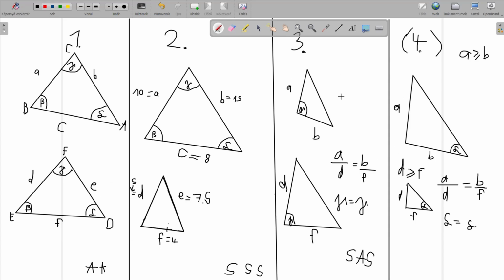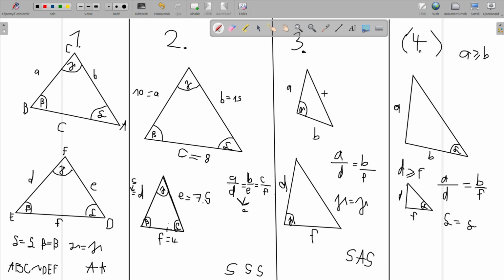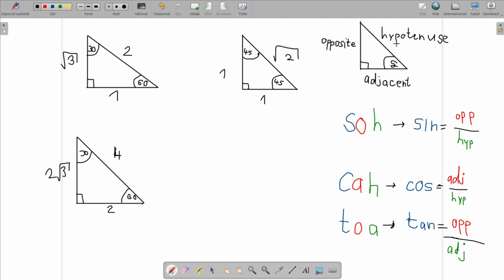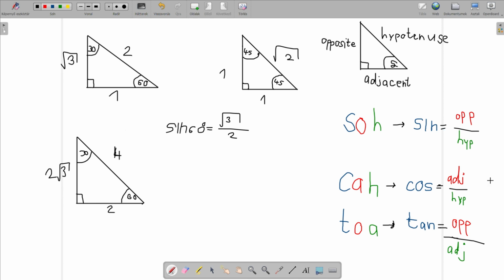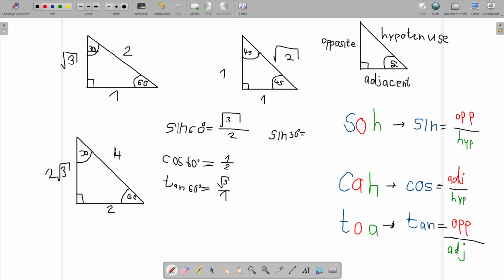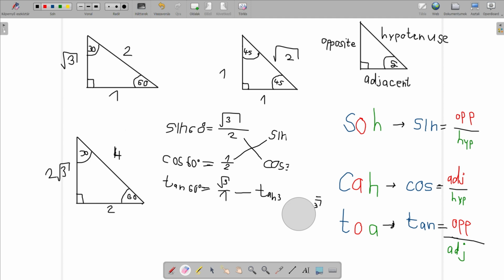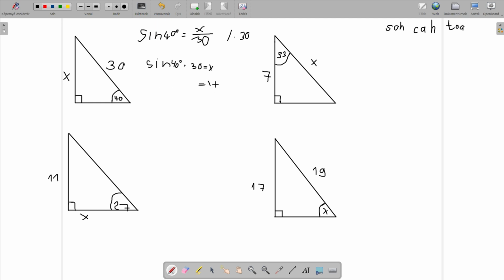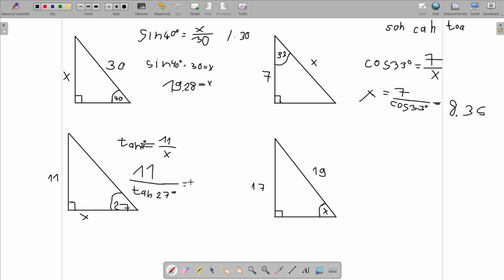Sin, cos, tan, similariy